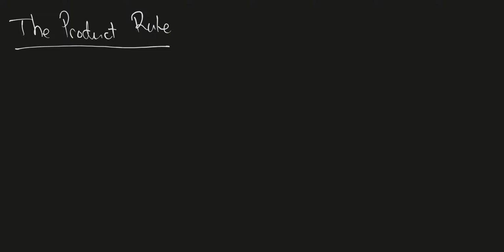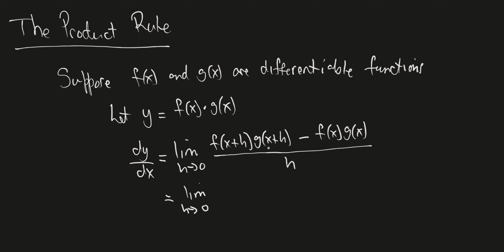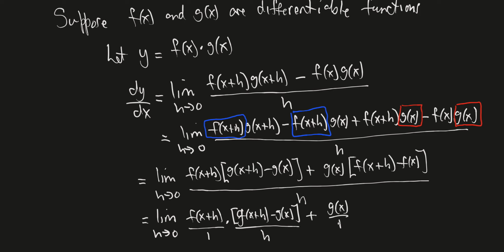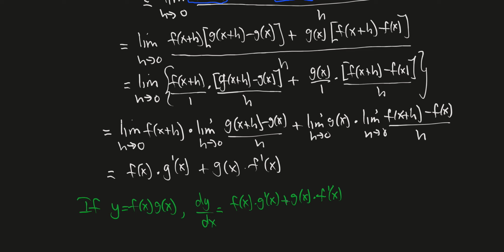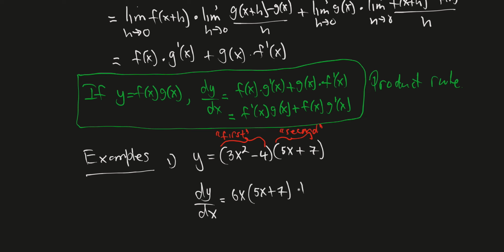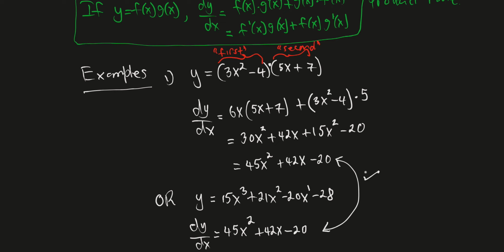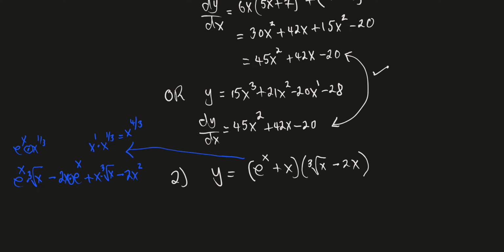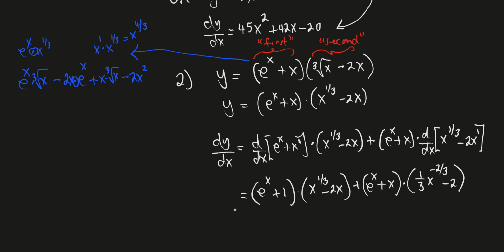27 The Product Rule